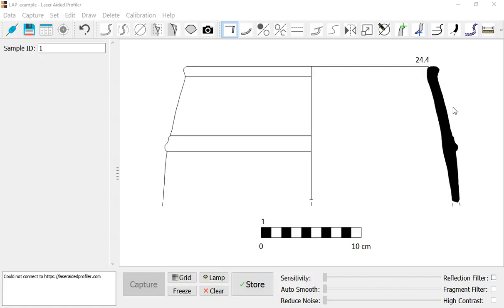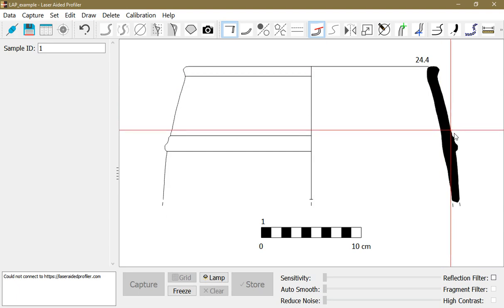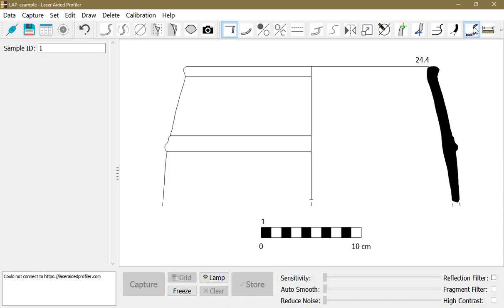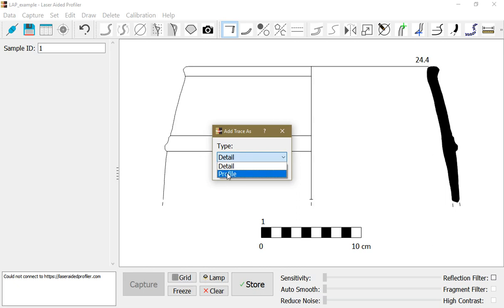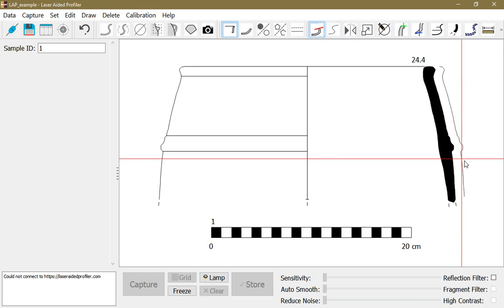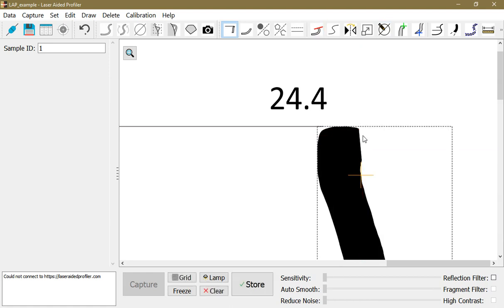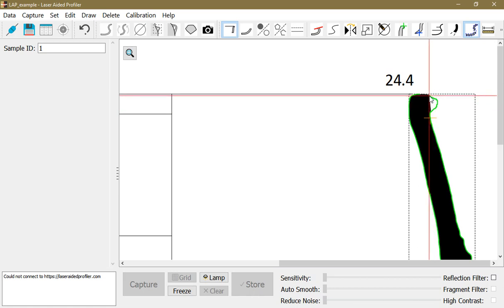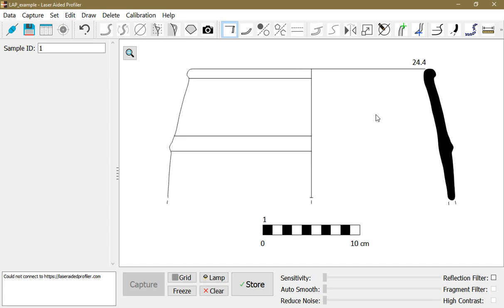LAP - Trimming & Tracing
Laser Aided Profiler 3.6.8 - Trimming & Tracing